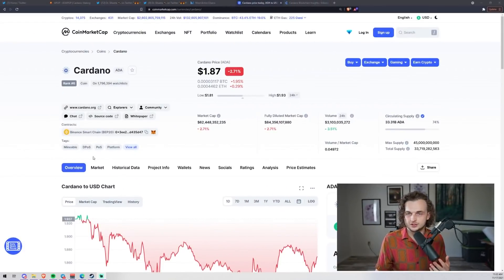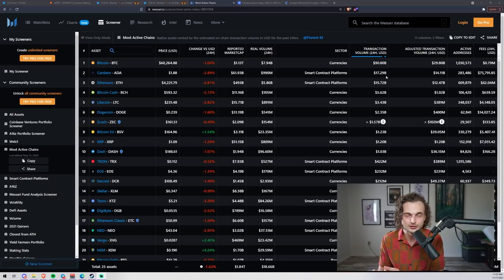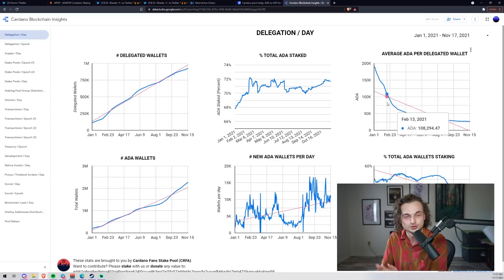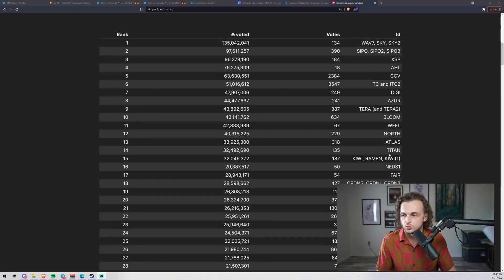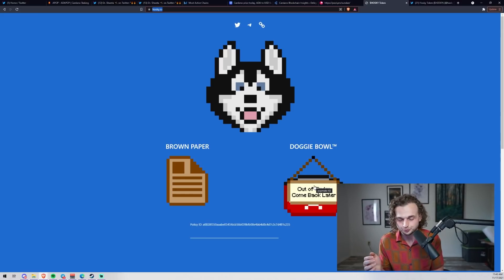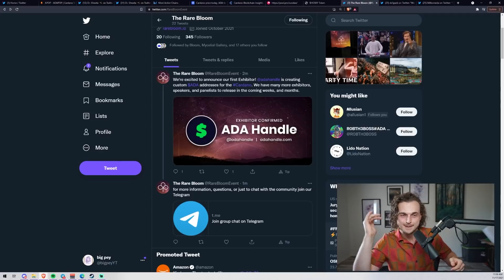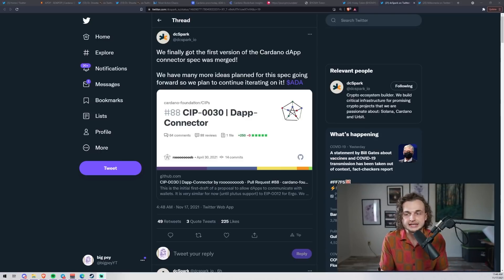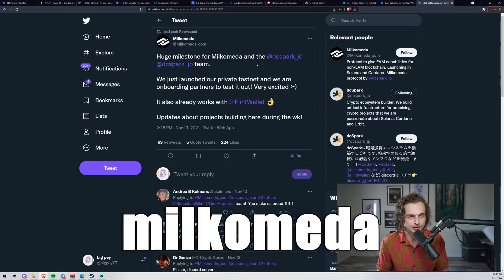Cardano dApp Connector CIP Submitted! SundaeSwap ISO Vote Results, and ADA usage waking up!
Bloom Pool - Stakepool with high returns that minted the 8th block on Cardano!

addr1qyplh35g3sszteuz9qzp5zykfdsa0e7tn6wxy8fw0a52sae38y0eqw88cxxl8y5ykulurt9pqnx90e6mq46j5dmmlxaslqmx0x

Edited by: @AffectsHouseMedia